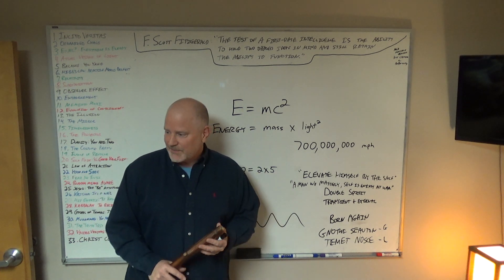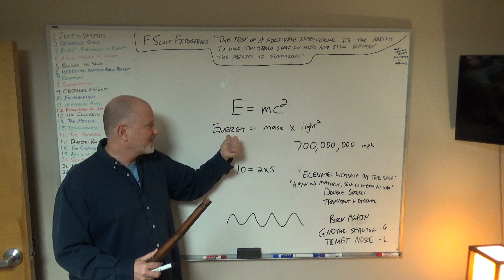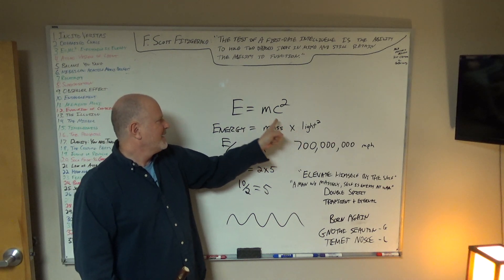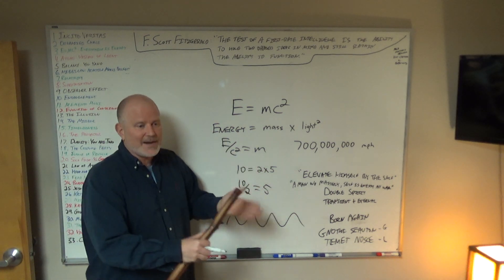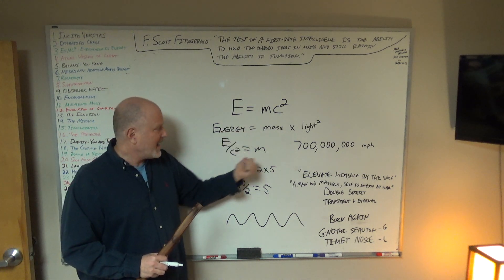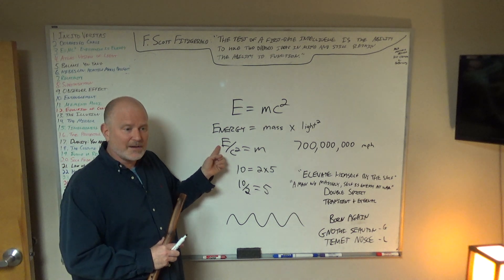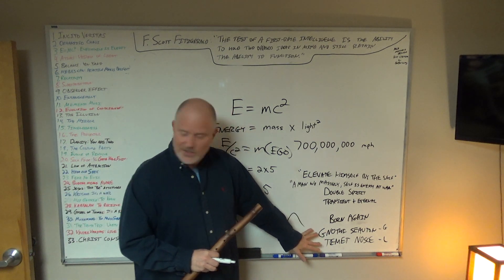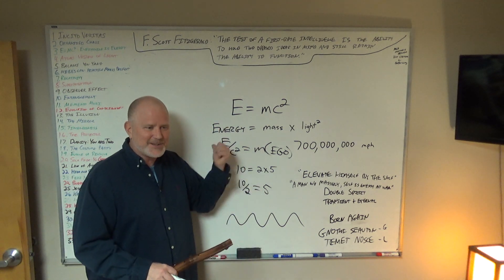E=mc²=Know Thyself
If someone asks you, "Tell me about yourself," how do you respond? With physical characteristics such as gender, race and age? Where you live? Your favorite food? Or do you explain that you are a divine spiritual being having a temporary human experience, sampling from an infinite buffet of consciousness manifestations? The ancient aphorisms Gnothi Seauton and Temet Nosce are statements indicating an ultimate quest to know oneself, but on a much deeper level than most people realize. It is not just about being comfortable with who you are as a human being, but realizing that you are eternally a wave function-collapsing being of conscious energy. (And much more.) In this lecture, Steve breaks down Einstein's most famous equation to provide a way to understand how we are primarily spiritual and secondarily physical, with philosophical support from the Bhagavad Gita and Jesus in John 3:3 - “Very truly I tell you, no one can see the kingdom of God unless they are born again." Which means awakening to the Truth of who we really are.